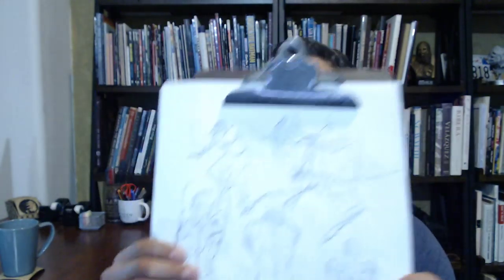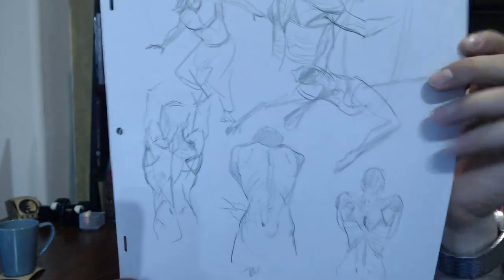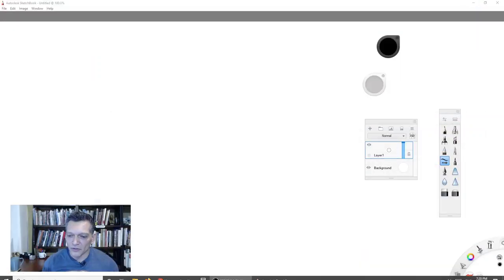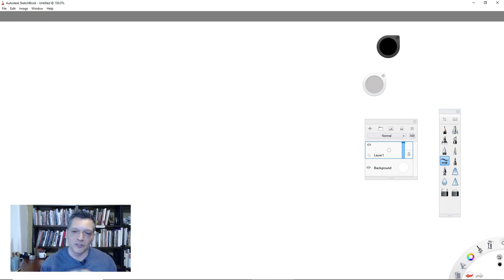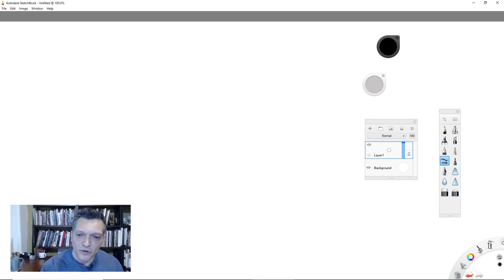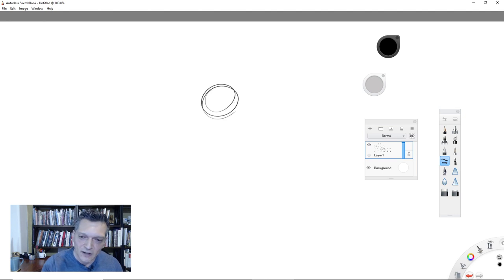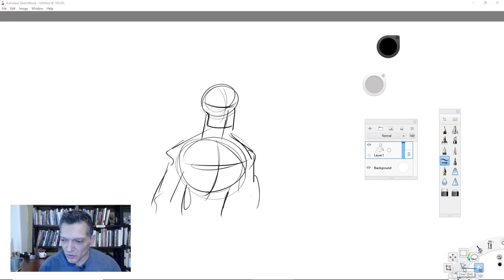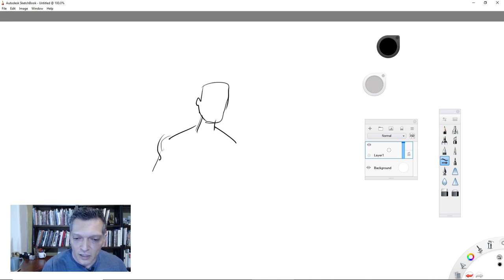Drawing Tips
Animation Director Sergio Paez talks about drawing tips!

Topics discussed:
-Line quality
-sketchbook demo
-composition tips
-Why I got into storyboards

to stay up to date on the latest livestreams, video tips, tricks, and more.